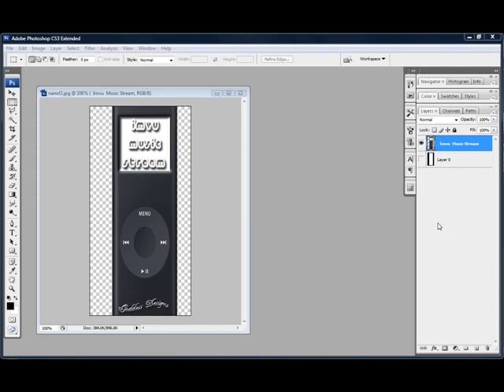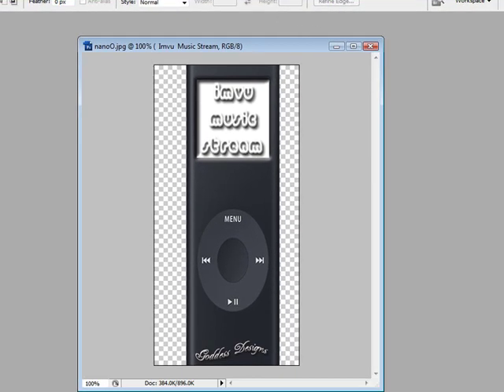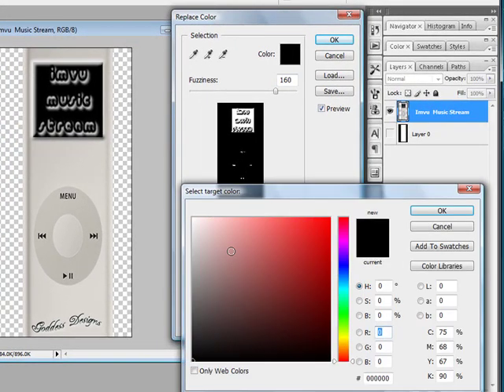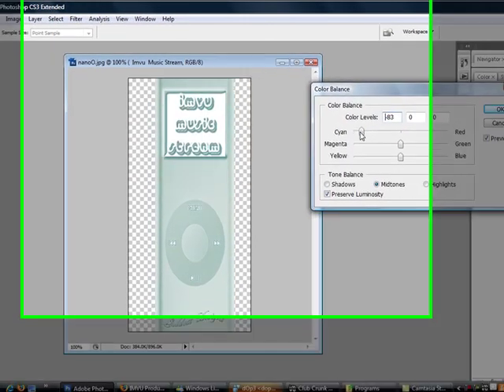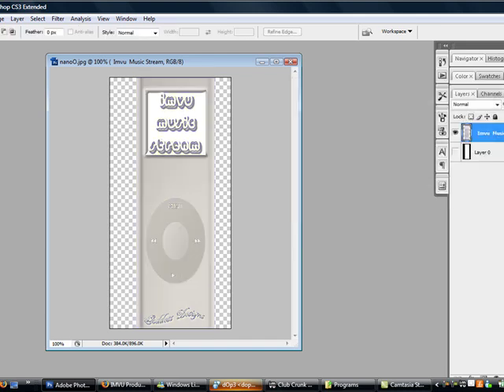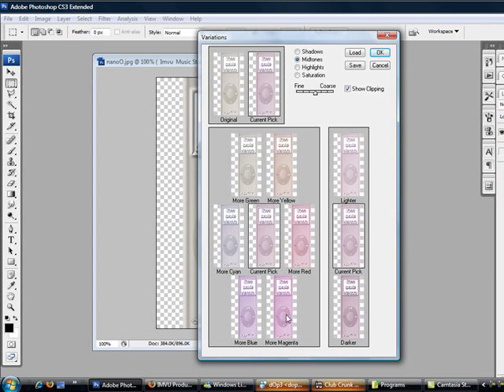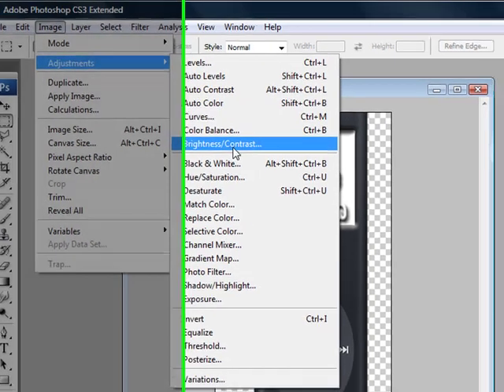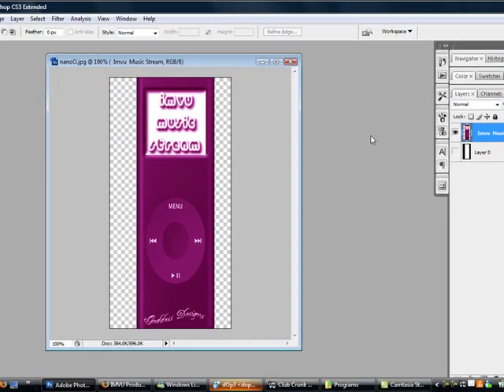The easy was to change texture colors for IMVU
Just an easy way of changing texture colors to submit multiple products easy..this is done in photoshop